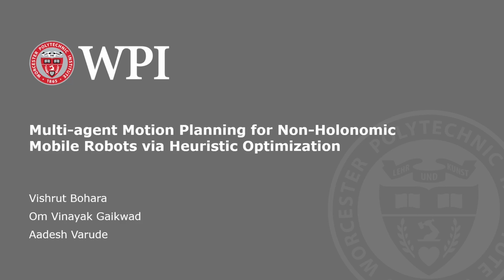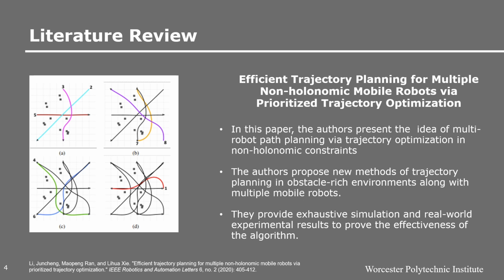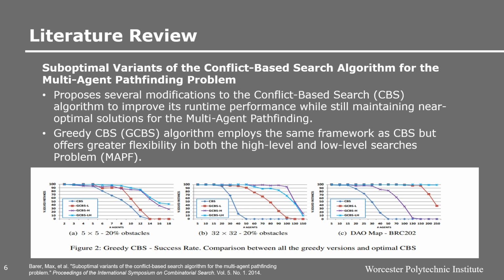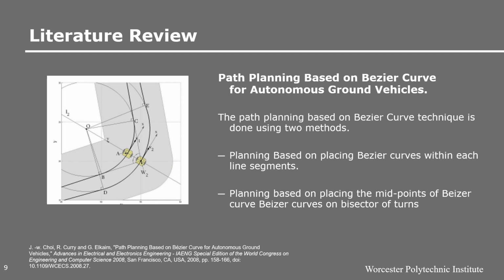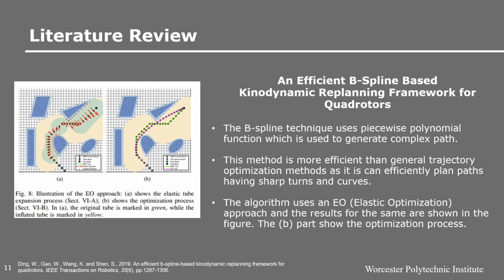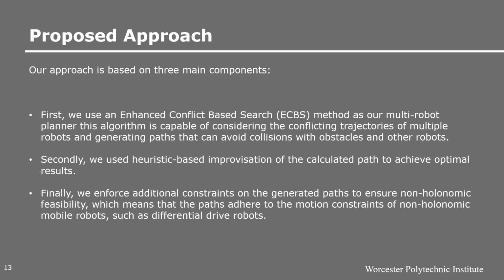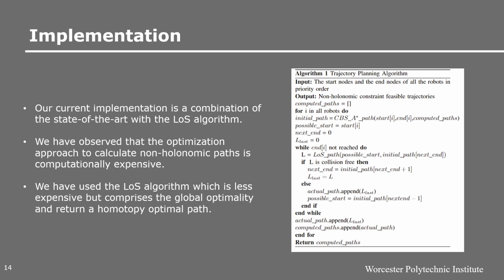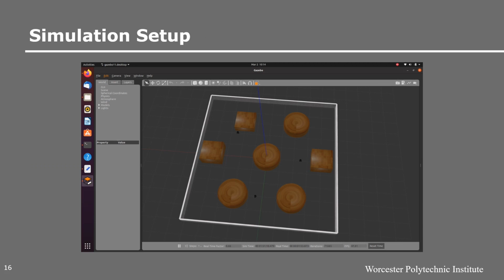Multi-agent Motion Planning for Mobile Robots via Heuristic Optimization - RBE 550 Project Proposal